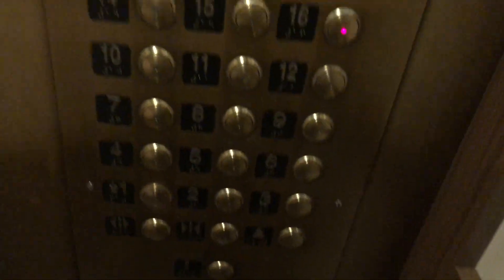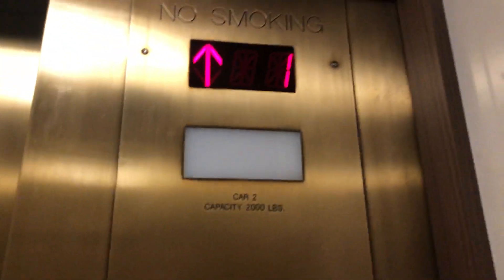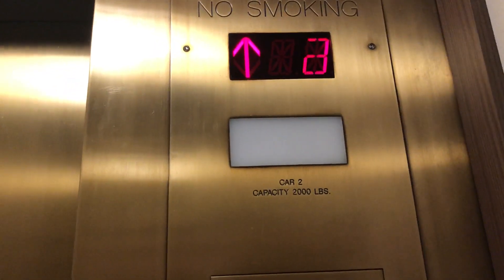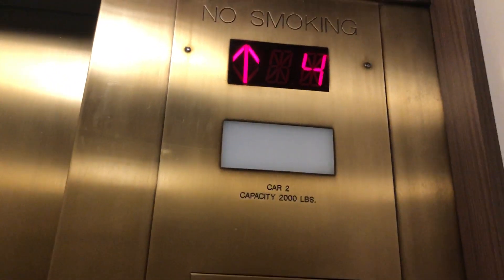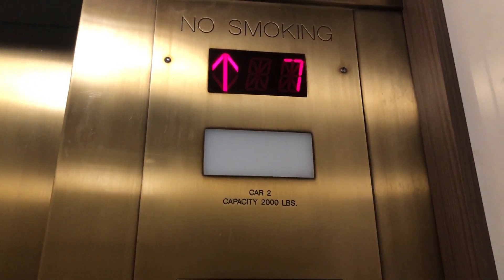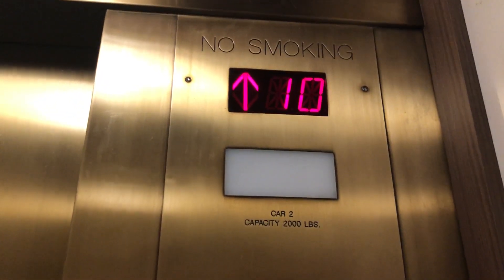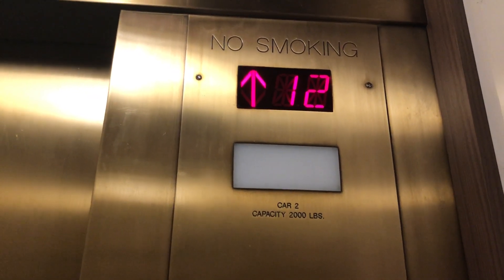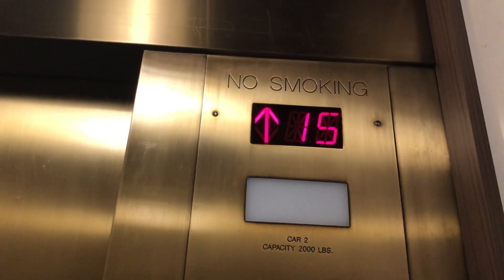Armor? traction main elevators – 1120 N. Dearborn – Chicago, IL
Recorded 06/21/2023
I apologize that this is only a partial video, but I ran out of battery.
I'm not sure what these originally were, or who modernized them, but now they have these weird fixtures that look like MAD BP but don't press like it at all, and the typical Chicago ADAMS/Dupar COPs.